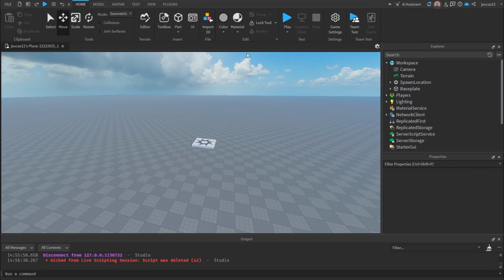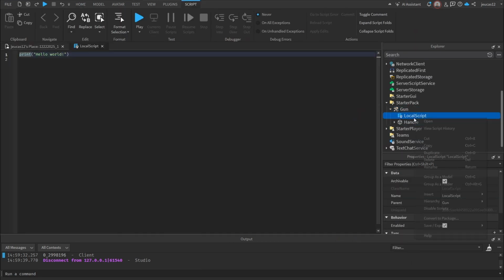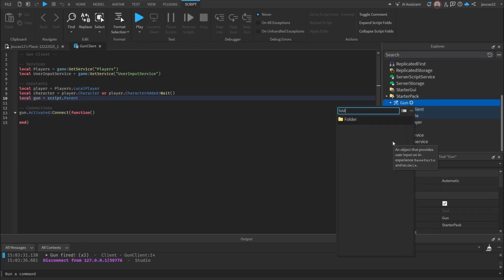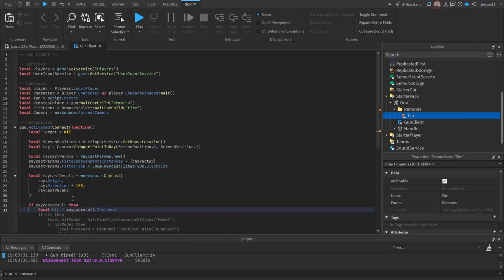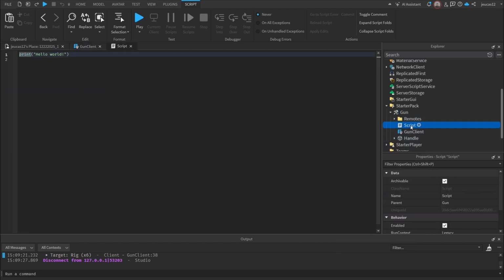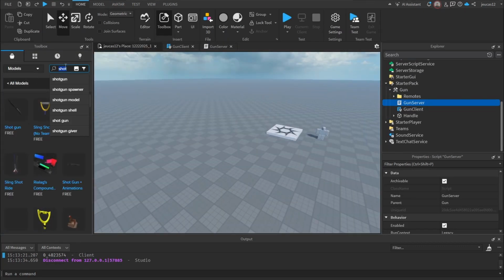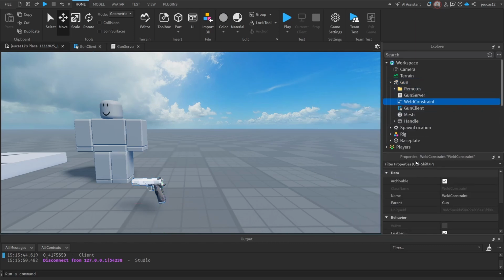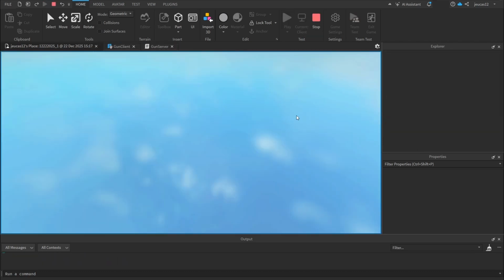How to Make Gun System in Roblox Studio | Beginner Tutorial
Learn how to create a simple and working Gun System in Roblox Studio using scripting! 🔫 In this beginner-friendly tutorial, I’ll walk you through step-by-step how to make a gun that shoots, deals damage, and works properly with players. Perfect for beginners who want to add combat mechanics to their Roblox games!

✨ What you’ll learn in this video:
How to create a simple gun tool in Roblox Studio
How to script shooting using RemoteEvents
How to detect hits and deal damage to players
How to test and debug your gun system